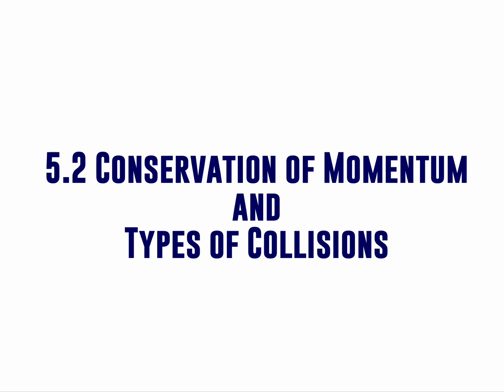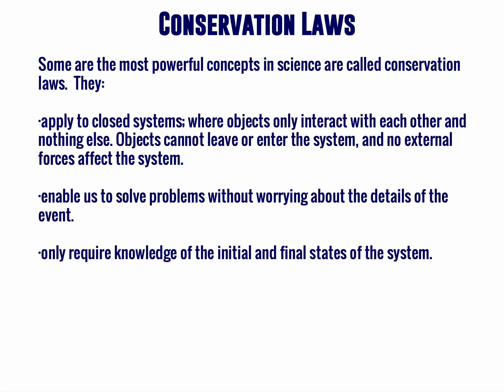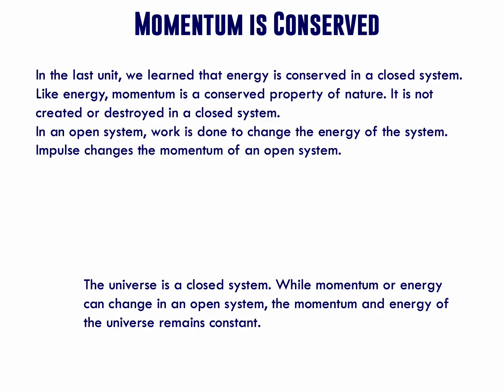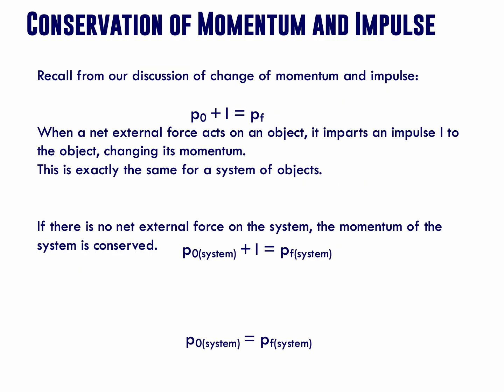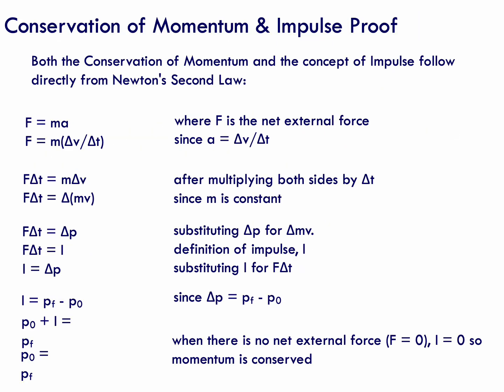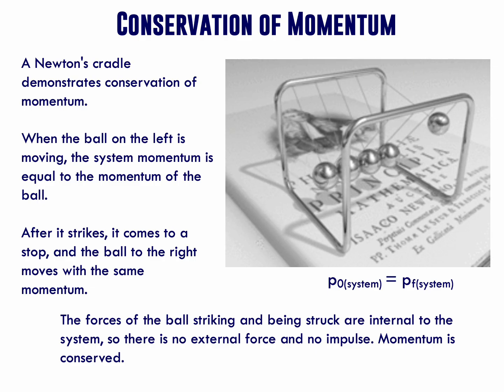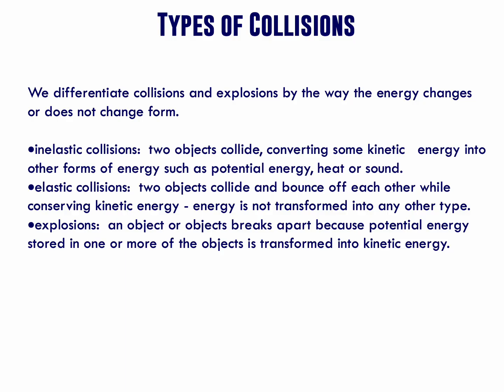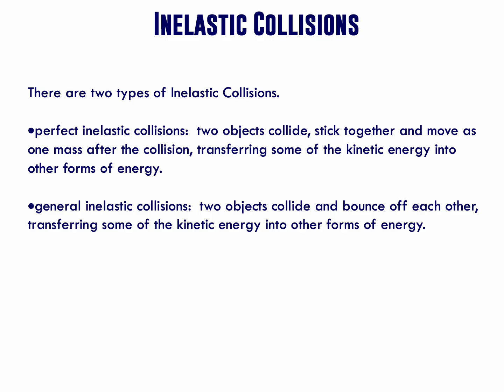5 2 Conservation of Momentum and Types of Collisions Presentation Notes - Phys